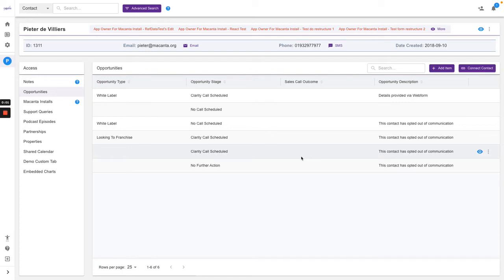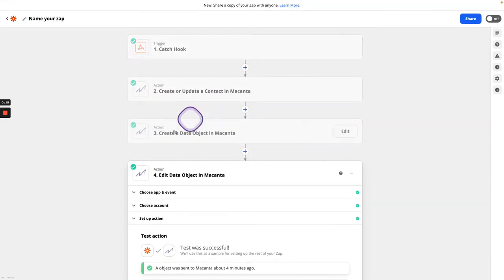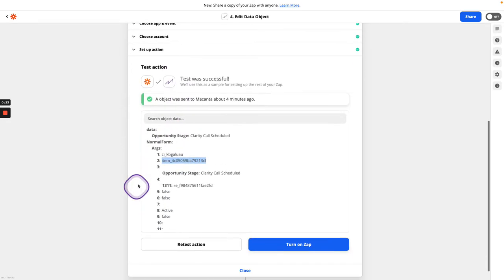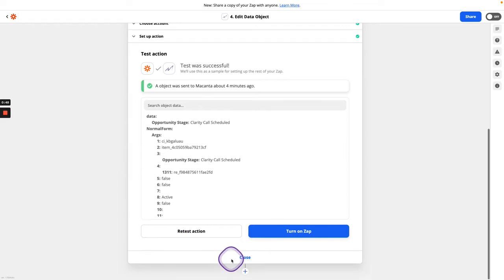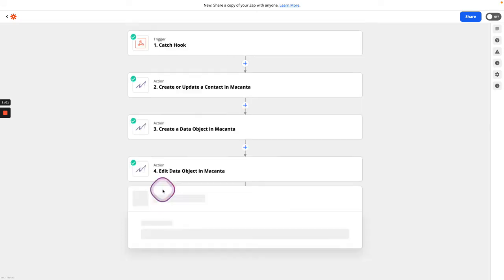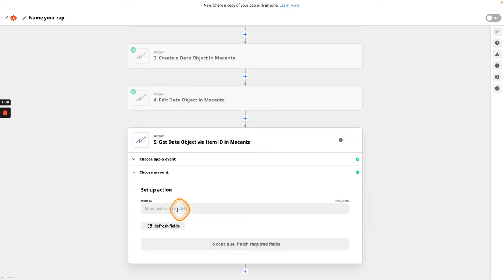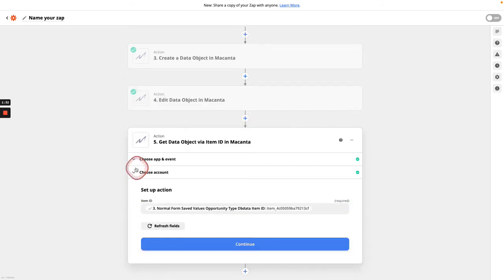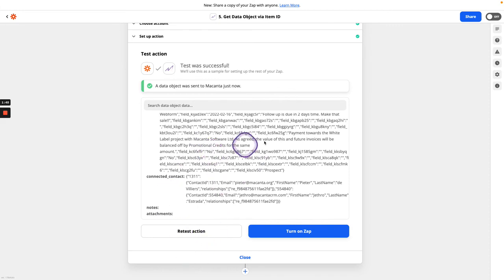Zapier: Get A Data Object Via An Object ID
How to retrieve a Macanta Data Object via Zapier, using the Item ID